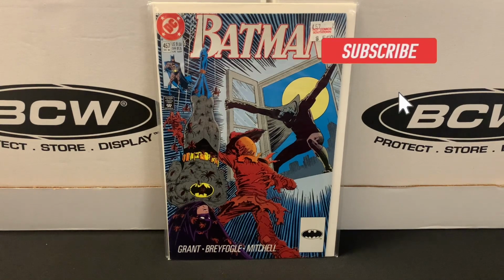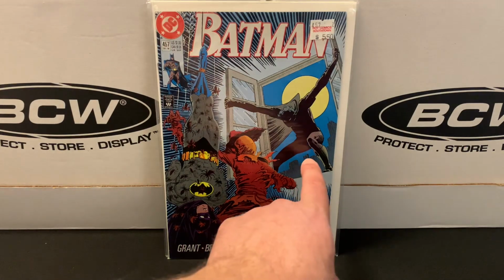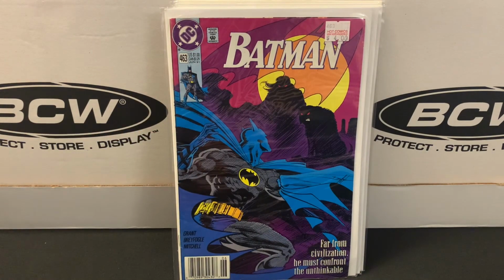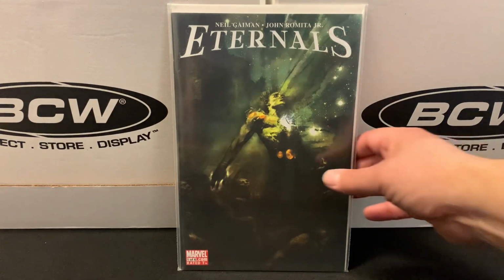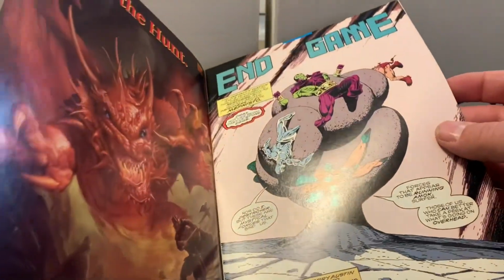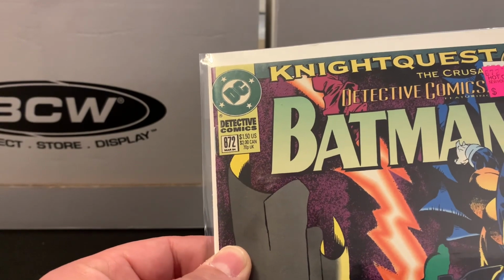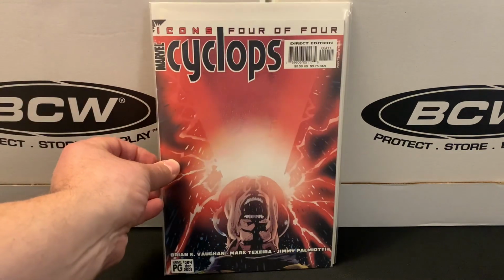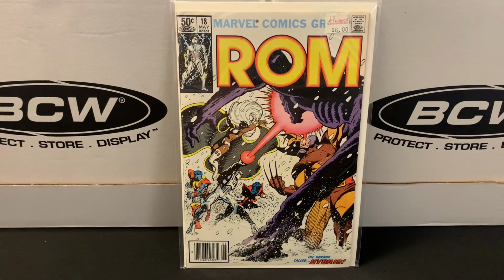Warehouse Blowout Sale Part 2 - $0.25 Back Issues | My Comic Book Adventures 2022 Episode 27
In Warehouse Blowout Sale Part 2- $0.25 Back Issues | My Comic Book Adventures 2022 Episode 27 we’ll continue to look at the massive haul of comics I picked up during the Hot Comics and Collectibles warehouse blowout sale which included thousands of single issue comics for just a quarter a piece! I got so many great books including Bronze Age, Copper Age, Modern Age, filled in runs, found limited series, and even found some keys. Links to other published videos from this haul will be linked below. CHECK IT OUT!

Got old comic books you're looking to get rid of? Shoot me an email for address info.

Check out the other Northgarden Channels:

 @Nicole Northgarden

 @Nicole Northgarden Home and Garden

 @Nicole Northgarden DIY